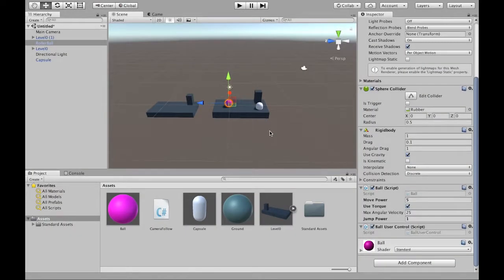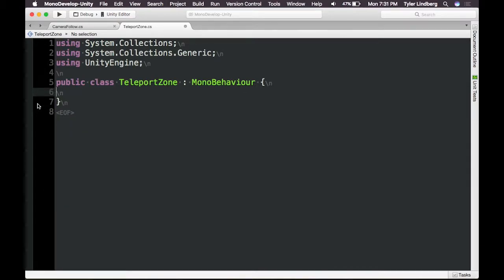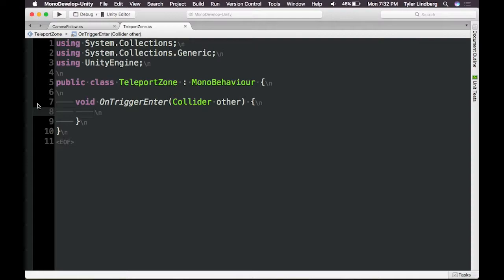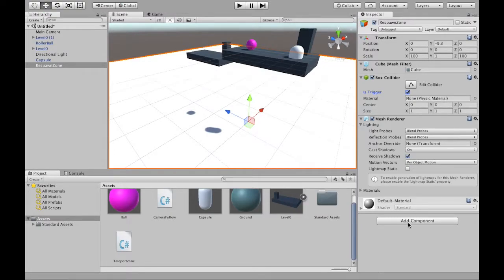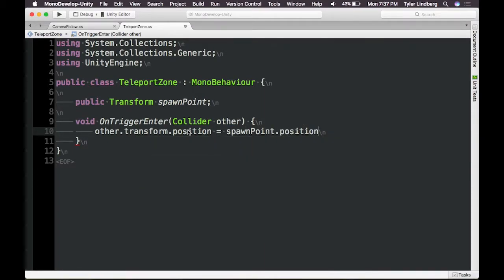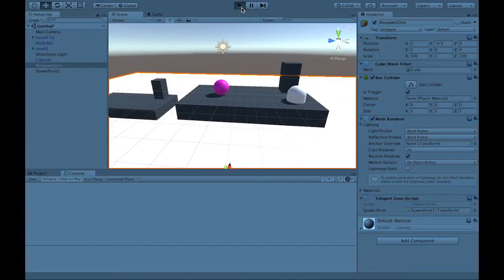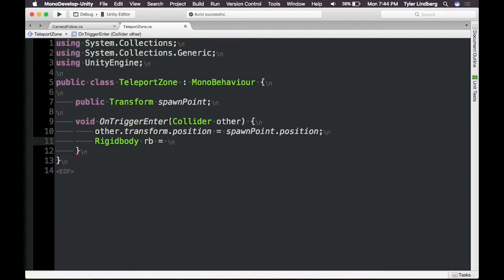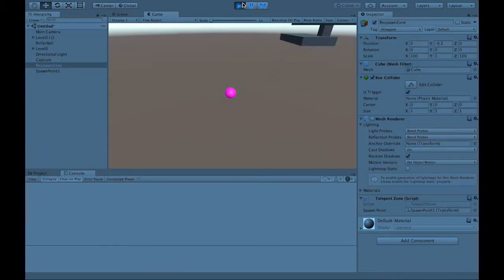ACM Studio | Intro to Unity: Respawning and Triggers (Part 7 of 9)